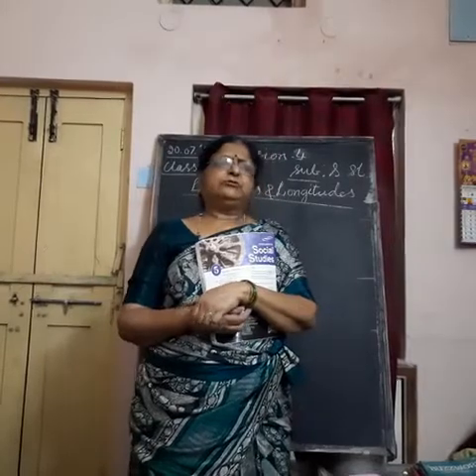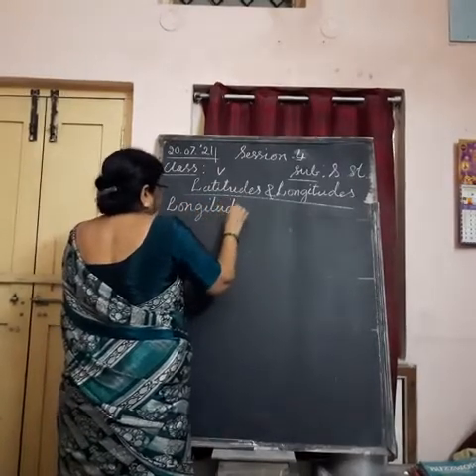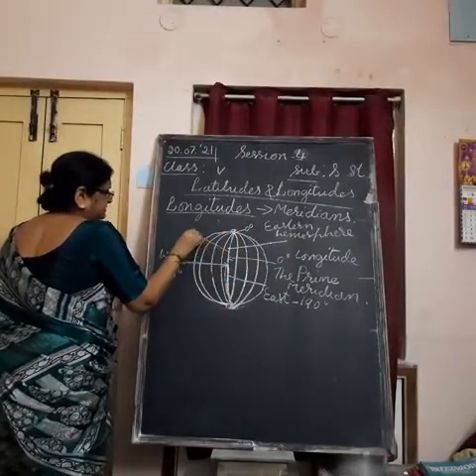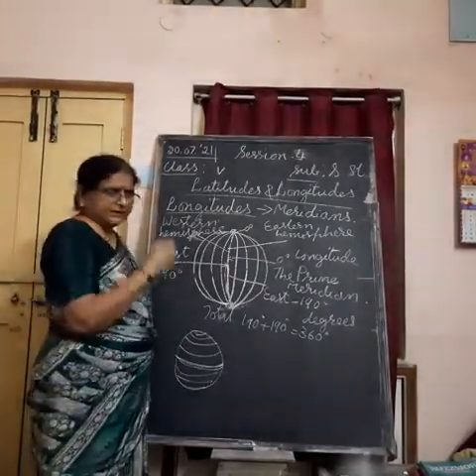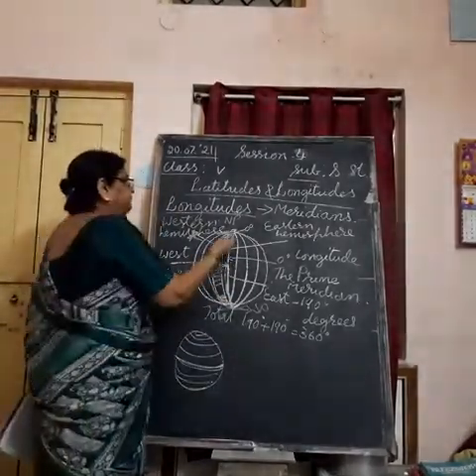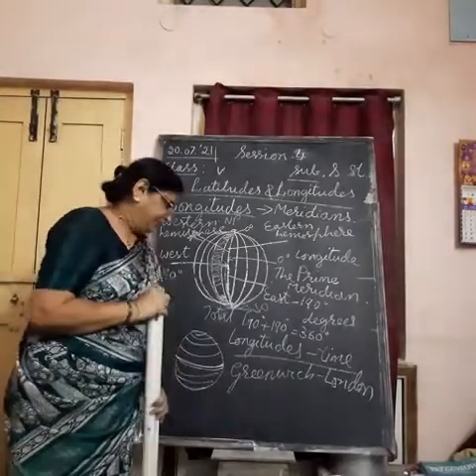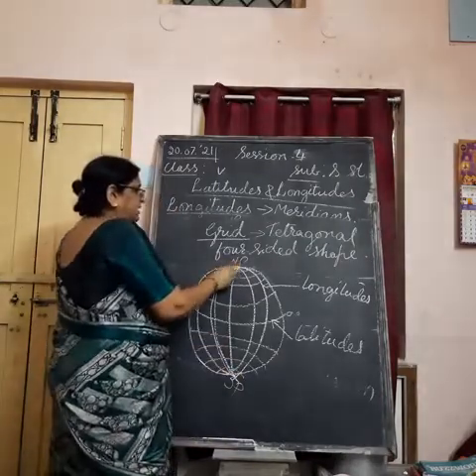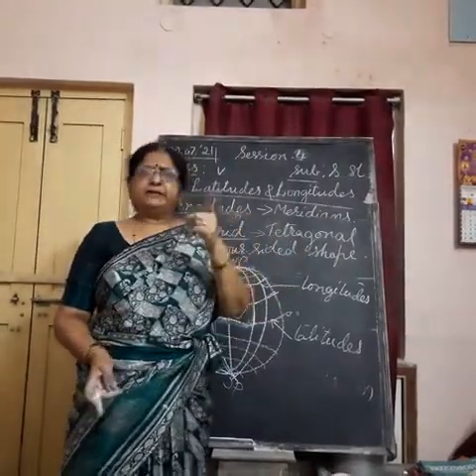20th July 2021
Class  : 5th        Sub:  S.St     Session  : 3